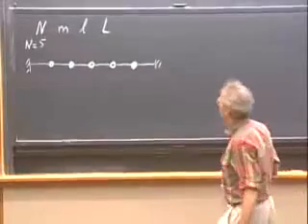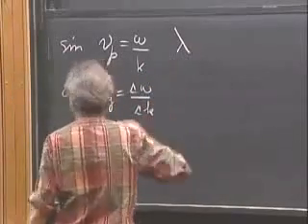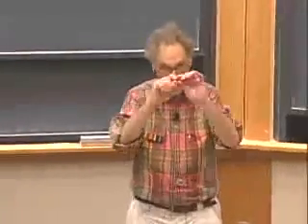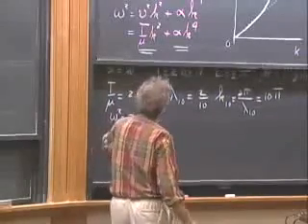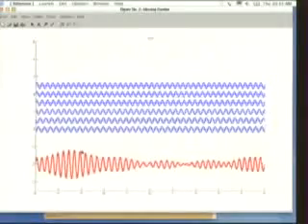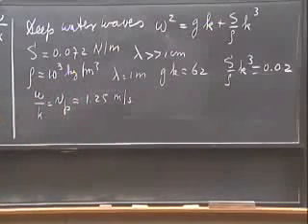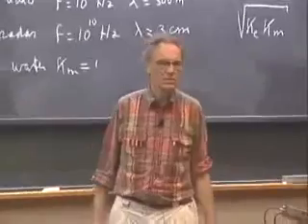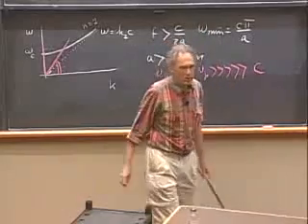Lec 12 MIT 8 03 Vibrations and Waves, Fall 2004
Dispersion - Phase Velocity - Group Velocity